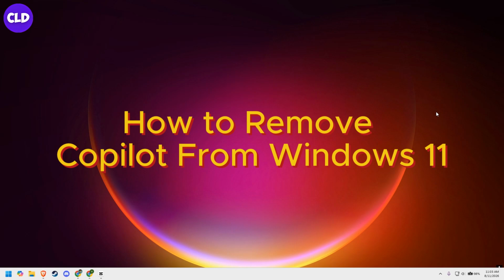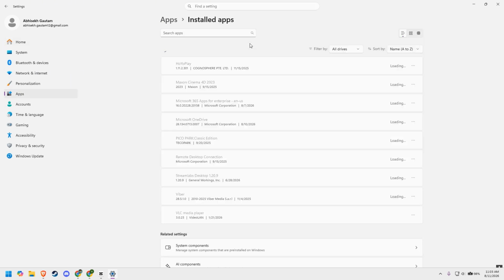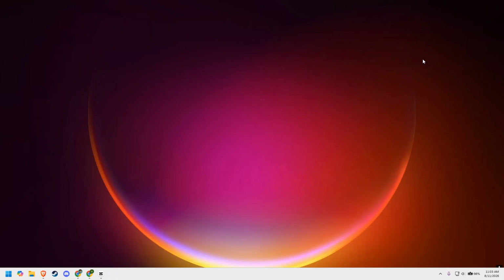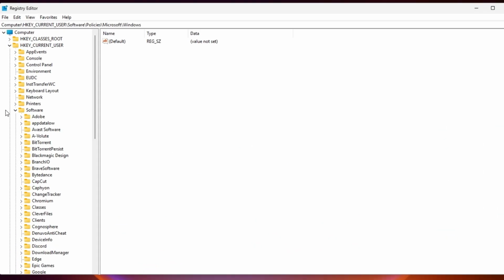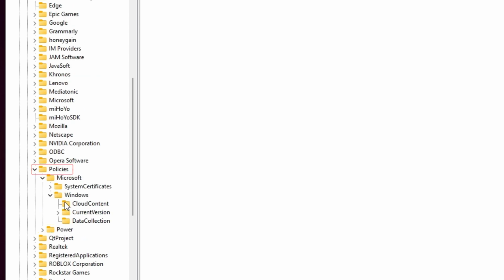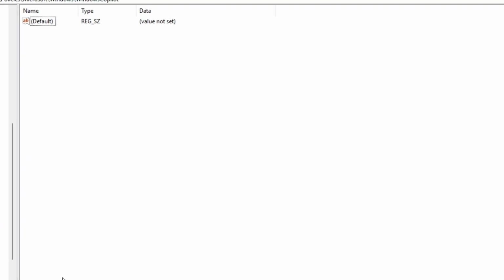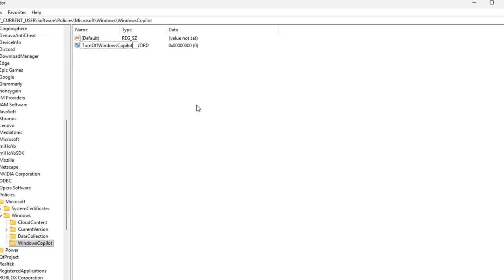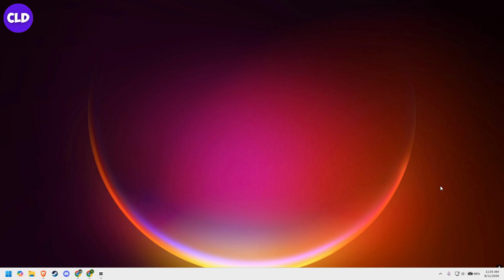How to Remove Copilot From Windows 11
*How to Remove Copilot From Windows 11 🚫🤖 | Uninstall and Disable Microsoft Copilot*

Want to remove Copilot from your Windows 11 PC? 💻 In this video, I'll show you how to uninstall the Copilot app and disable Windows Copilot using Windows Registry Editor.

- How to find Copilot in Windows 11 installed apps.
- How to uninstall the Copilot app.
- How to open Registry Editor as an administrator.
- How to create the WindowsCopilot registry key.
- How to create a DWORD 32-bit value.
- How to set the value to disable Windows Copilot.
- How to restart Windows 11 after making the changes.

- Open Settings from the Start menu.
- Click Apps.
- Select Installed apps.
- Use the search box to find Copilot.
- If you see the Copilot app, click the three-dot menu.
- Select Uninstall and confirm the removal.
- To disable Windows Copilot more completely, open Windows Search.
- Type Registry Editor.
- Right-click Registry Editor and select Run as administrator.
- In Registry Editor, navigate to HKEY_CURRENT_USER _ Software _ Policies _ Microsoft _ Windows.
- Right-click the Windows folder and select New _ Key.
- Name the new key WindowsCopilot.
- Select the new WindowsCopilot key.
- Right-click an empty area on the right side.
- Select New _ DWORD (32-bit) Value.
- Name the new value TurnOffWindowsCopilot.
- Double-click the new value.
- Change the Value data from 0 to 1.
- Click OK.
- Close Registry Editor.
- Restart your PC to apply the changes.

⚠️ Be careful when editing the Windows Registry. Incorrect changes can cause system problems, so follow the steps carefully and only modify the settings shown in the tutorial.

👍 Like this video if it helped you remove or disable Copilot!
📢 Share it with others who may want to remove Copilot from Windows 11.

00:00 - Introduction
00:07 - Open Windows Settings
00:15 - Open Installed Apps
00:23 - Find Copilot
00:31 - Uninstall Copilot
00:40 - Open Registry Editor
00:50 - Navigate to Windows Registry
01:00 - Create WindowsCopilot Key
01:10 - Create DWORD Value
01:19 - Set Value Data to 1
01:29 - Restart Your PC
01:33 - Outro